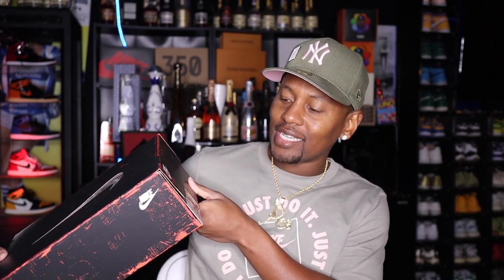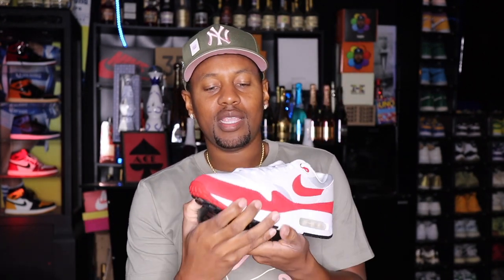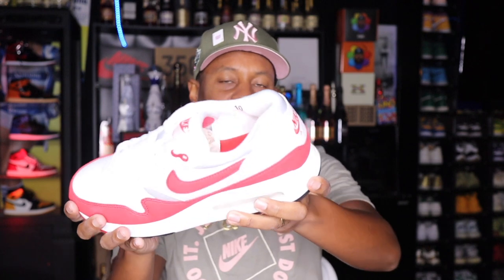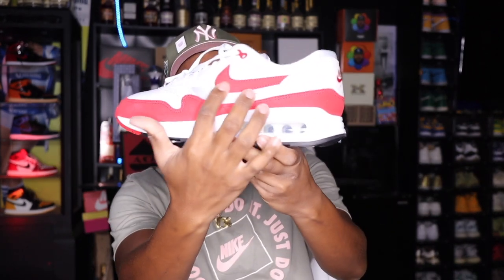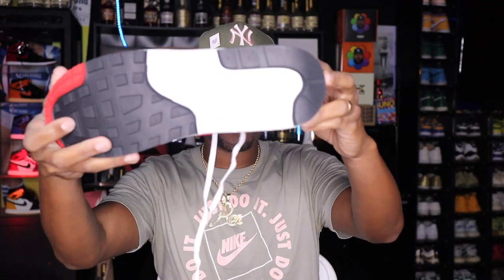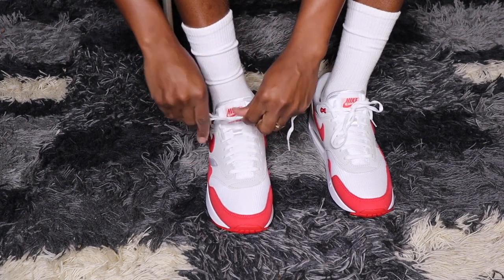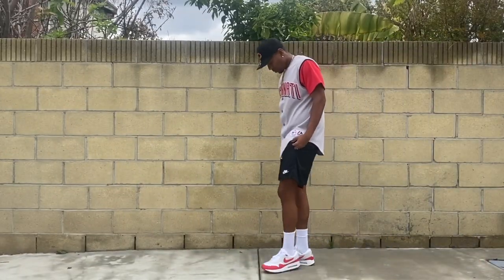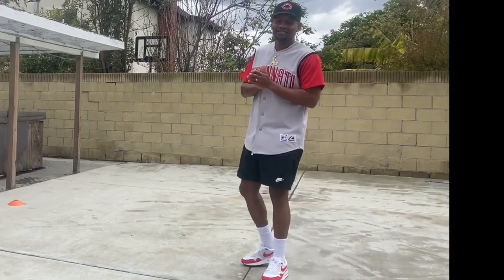Nike Air Max 1 86 Big Bubble Review and On Feet + How to Style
In this video I unbox and review the Nike Air Max 1 86 Big Bubble. I go over the look and sizing of the shoe. I also give 3 outfit ideas that will go good with the shoe.